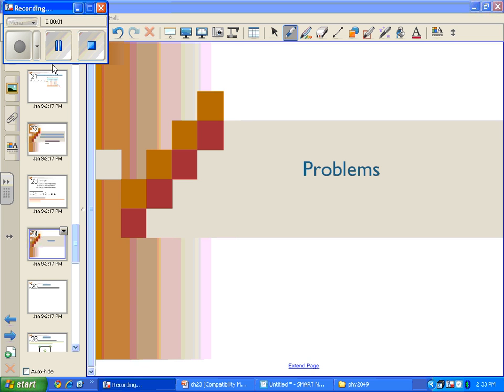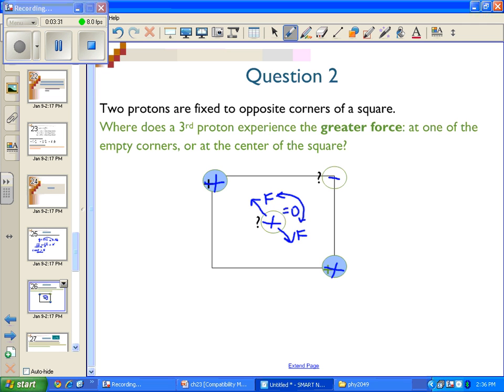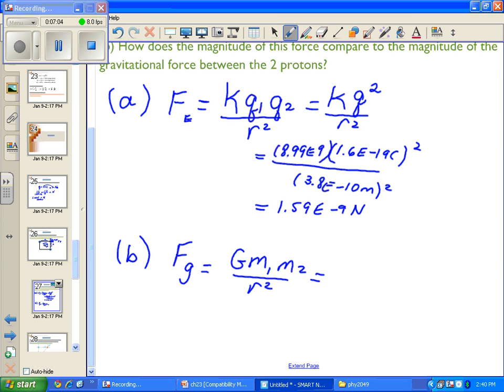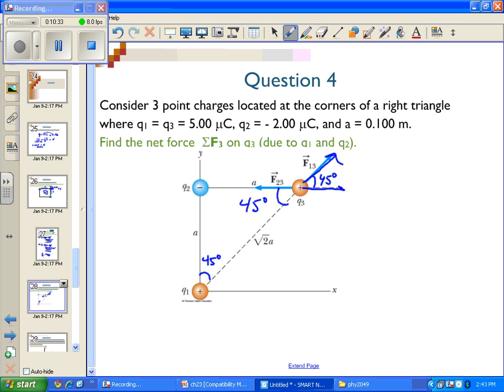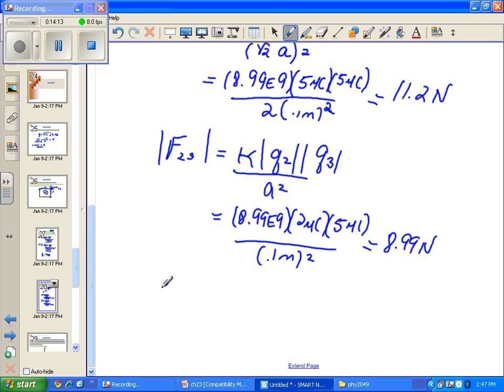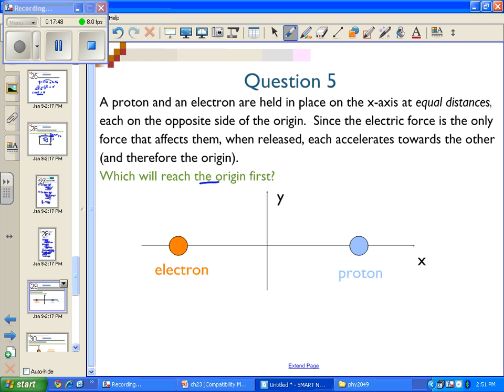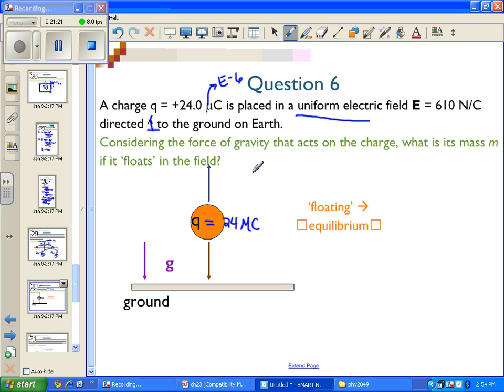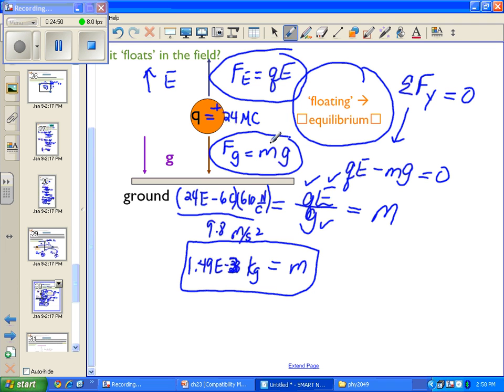The Electric Force and Field ch23part1